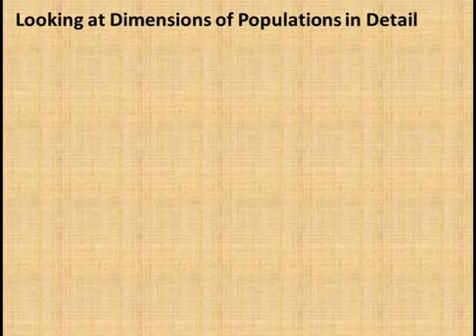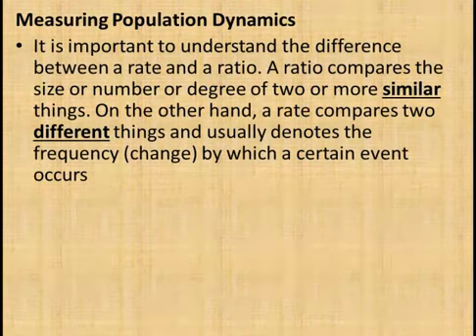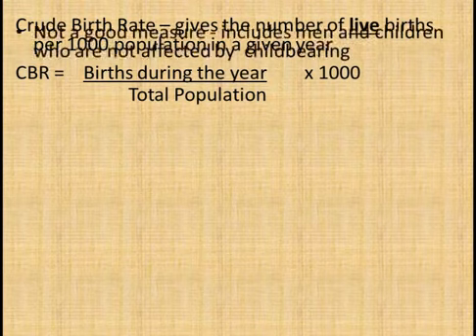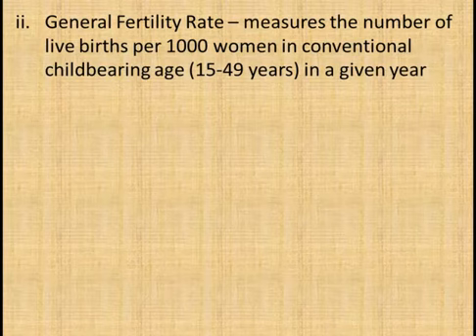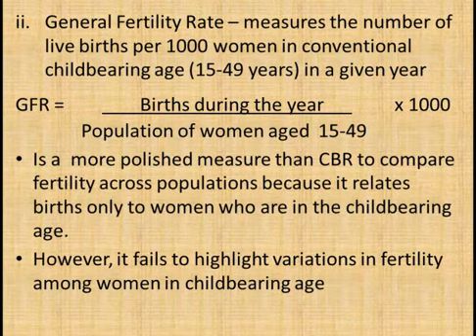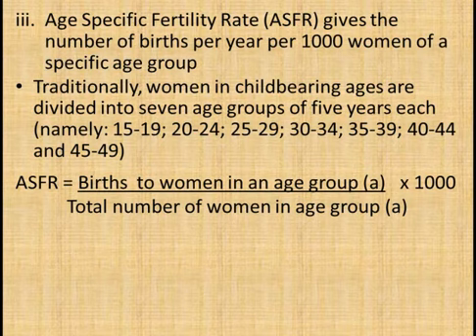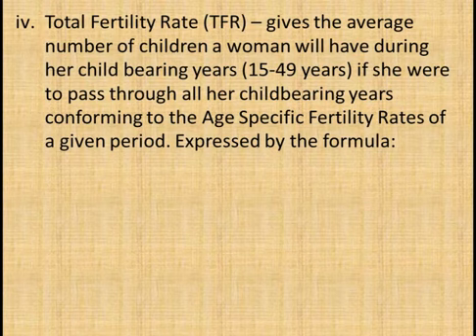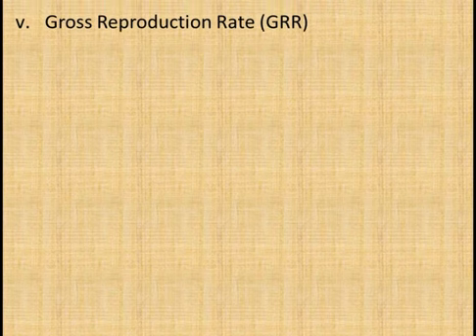pores2 1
Description